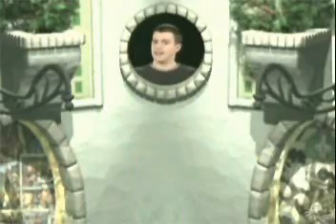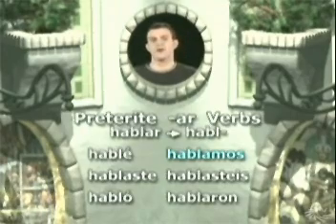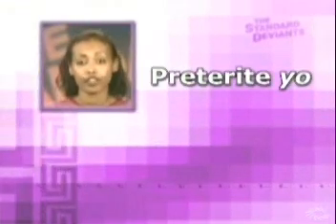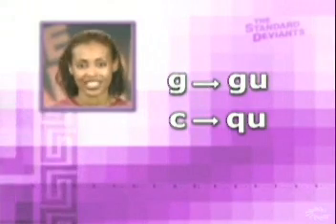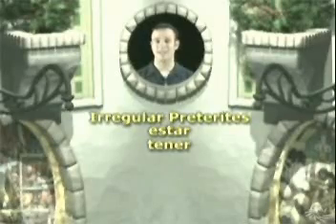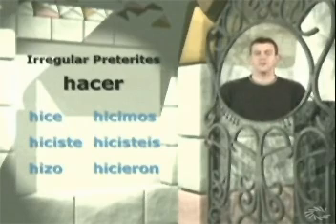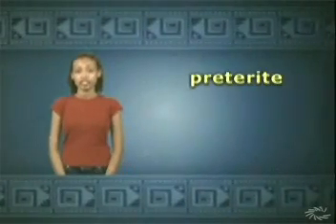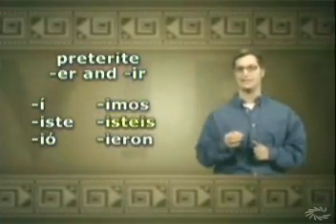Spanish - The Preterite [Part 2]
Description of the Preterit (past)tense in Spanish, with clear illustrations and examples.